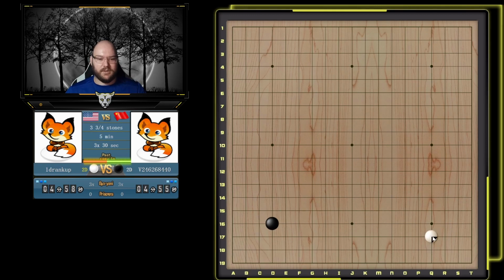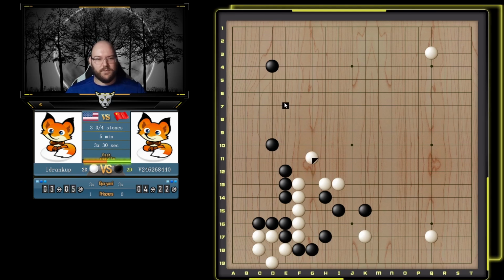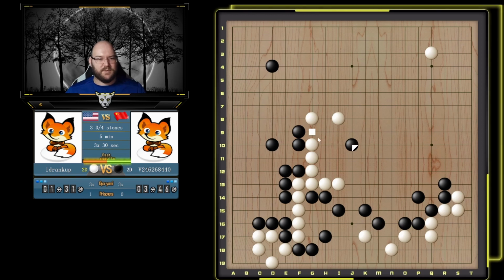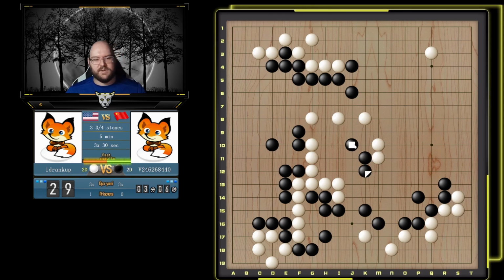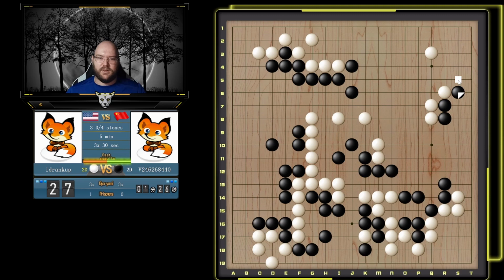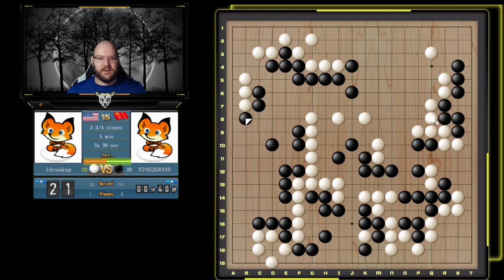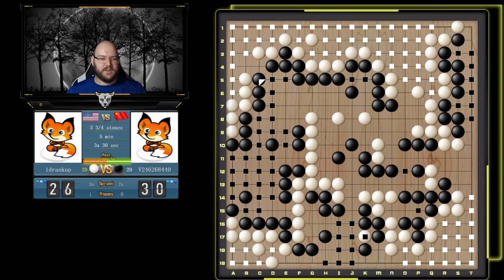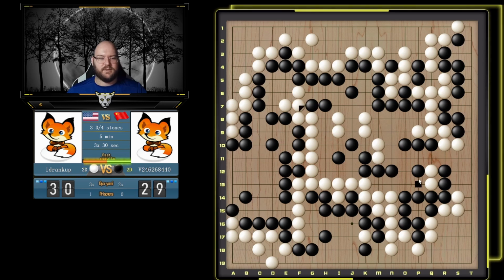2d Rank Up - Is San-Ren-Sei Getting More Popular?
So, in this game I played against the San ren sei again. To me it feels like I am seeing it a lot more recently but could also just be me I'm not sure. But I feel I do a pretty good job playing against it. Let me know what you think about the San ren sei?